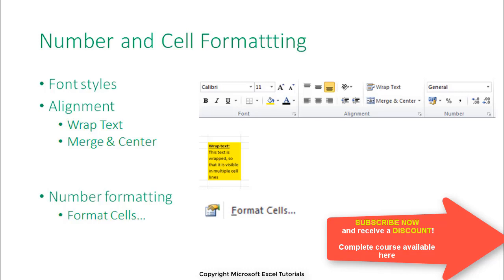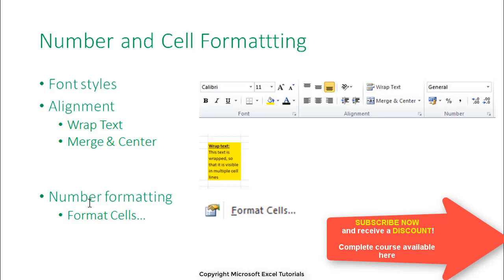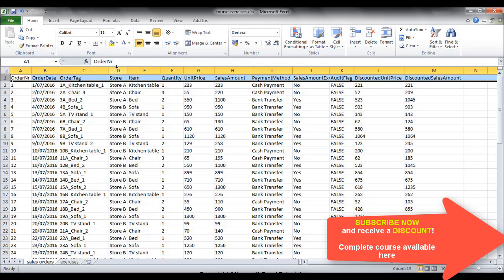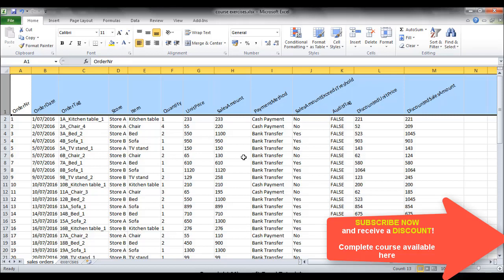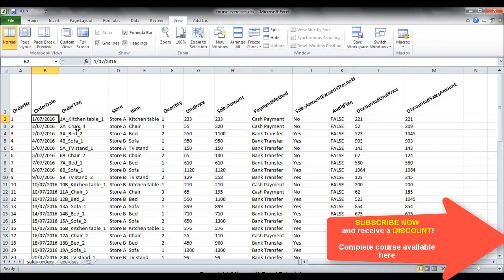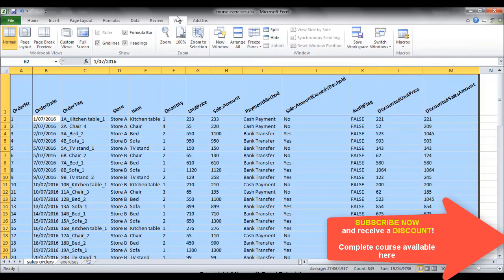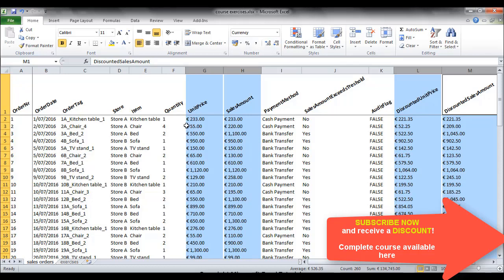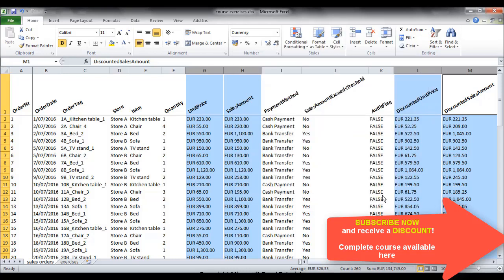Microsoft Excel Number Formats - Format Cells with a Custom Text - Special Format Options in Excel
Only €15!

Learn to format cells in Excel, format cells with a custom text format, format cells as numbers, format dates in Excel or create special formats in Excel.